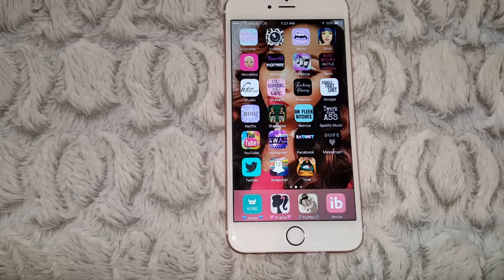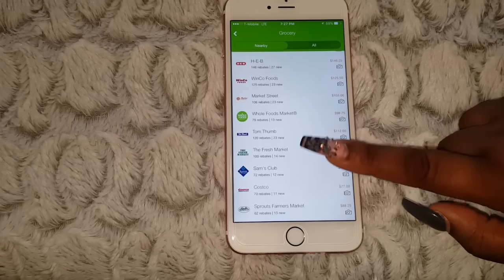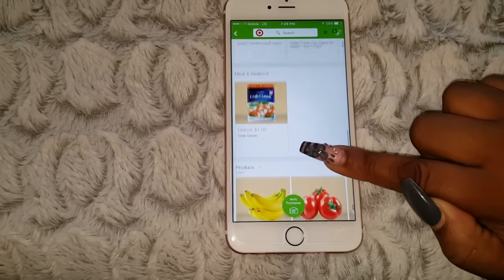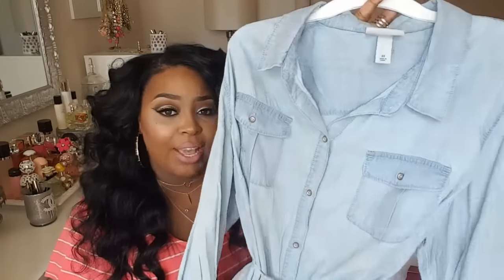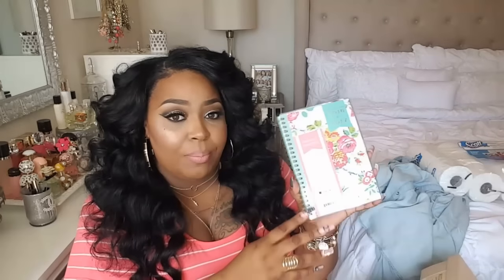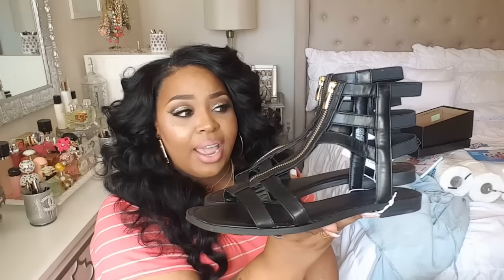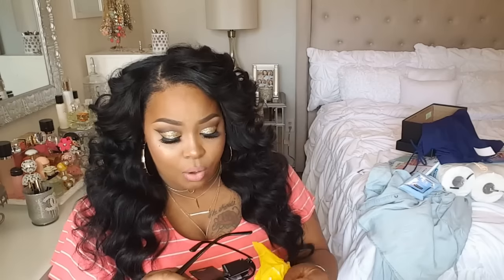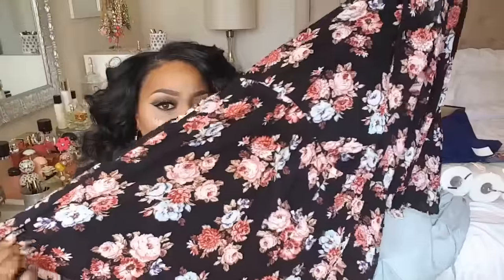HAUL! Forever 21 & Target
Download Ibotta! Plus get $10 Cash Bonus

Thank you all so much for taking the time to stop by channel today. I greatly appreciate it.

MSAPPQUEEN30

I only recommend products or services I use personally and believe will be good for my viewers. I am disclosing this in accordance with the Federal Trade Commission guidelines concerning the use of endorsements and testimonials in advertising.